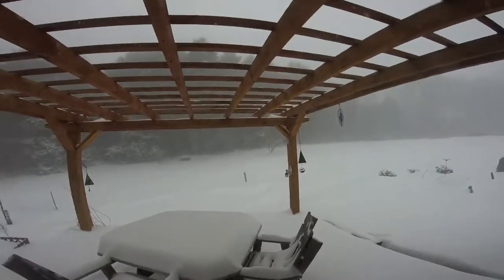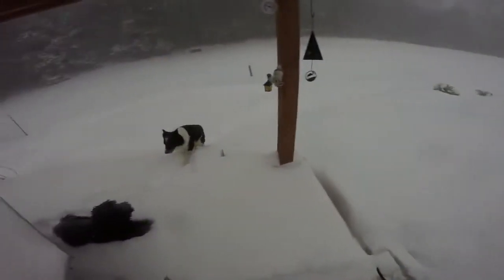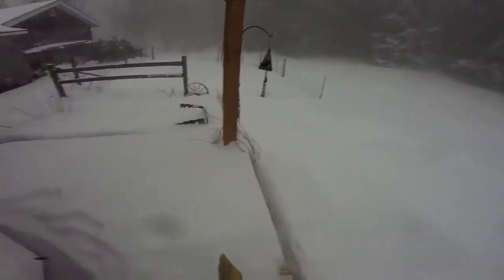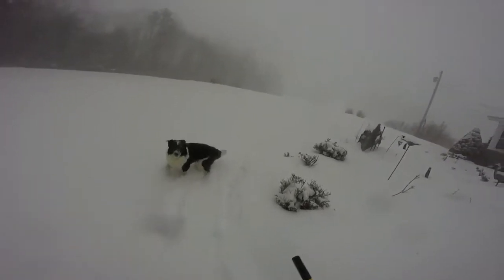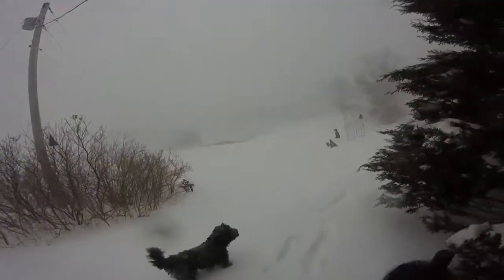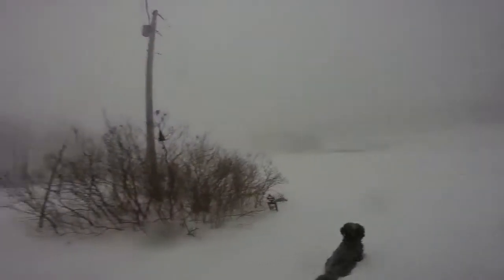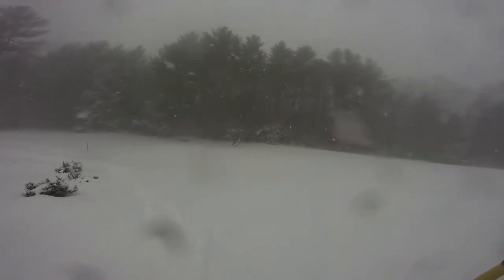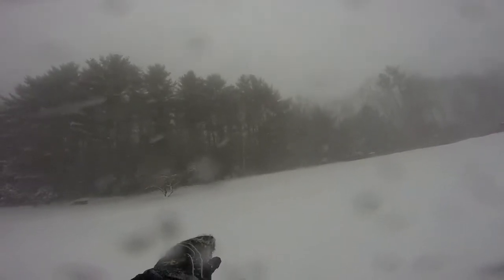Maine: 2015 Blizzard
Hoping this works. First use of a GO PRO Hero. Sorry for the fish eye. Will have to adjust settings-techno stuff-not my thing.